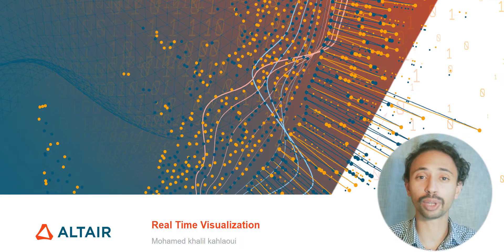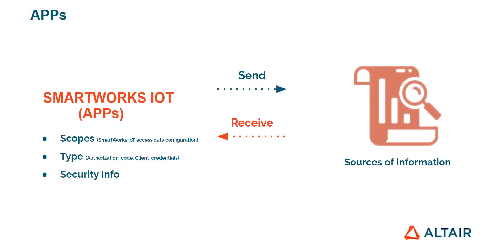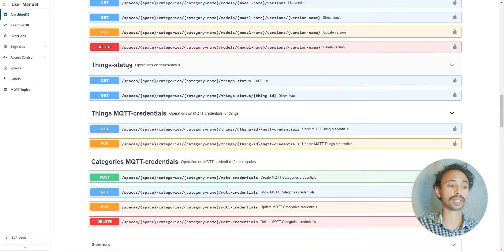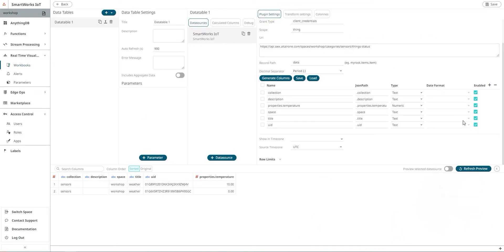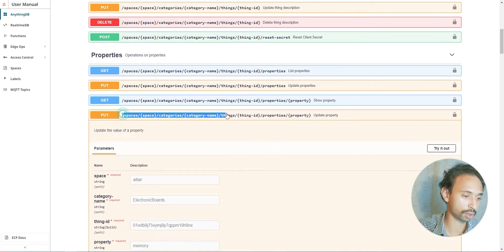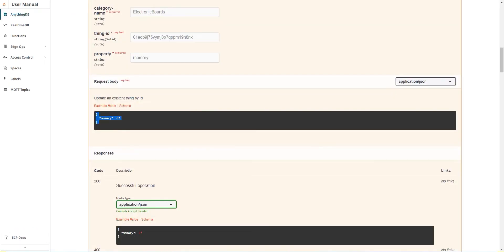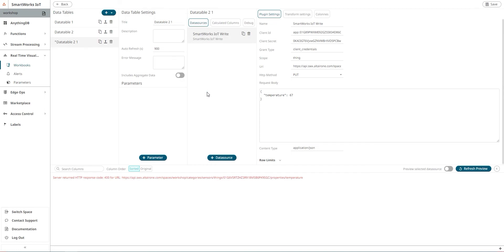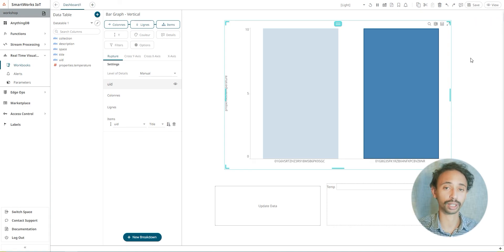SmartWorks IoT- Real Time Visualization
Learn how to create simple visualizations in SmartWorks IoT using Altair Panopticon